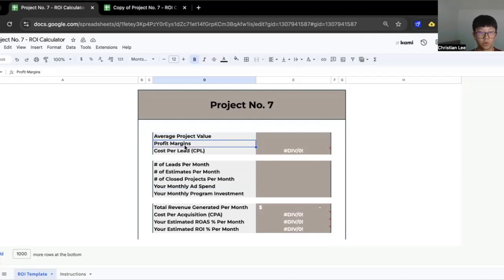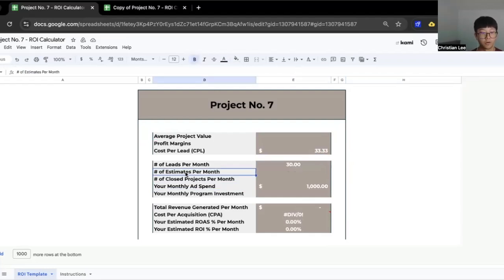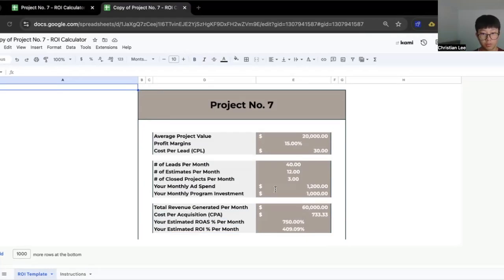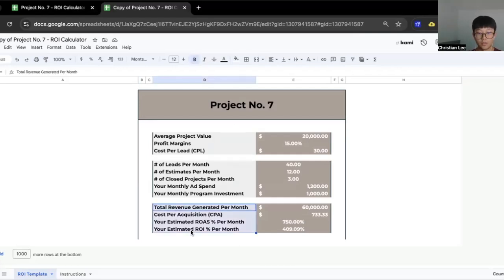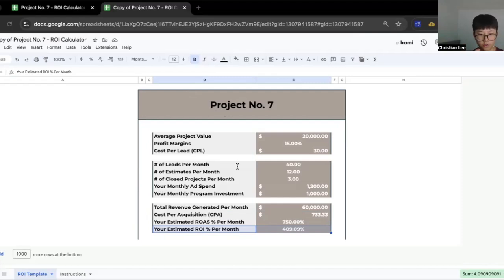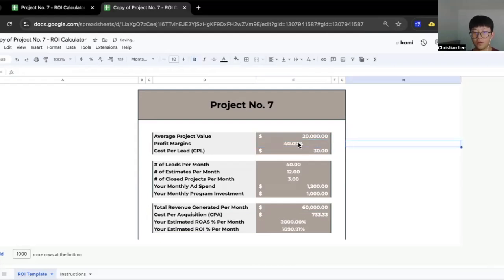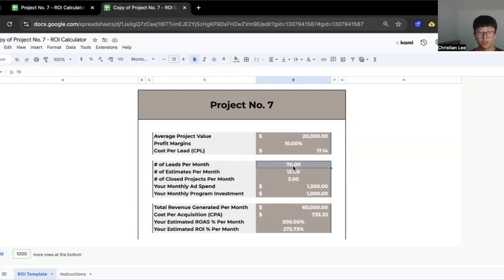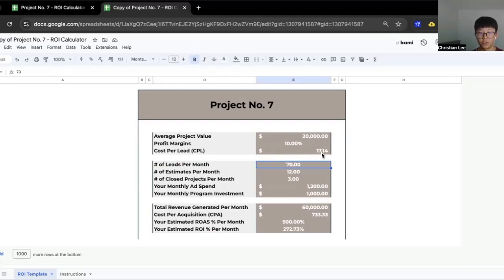The Only Lead Gen ROI Calculator Every Remodeler Needs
In this video, I walk you through our full remodeling lead generation ROI calculator, to help you understand the profitability of your lead generation efforts with data.
My consulting company, Project No. 7, is a very intensive, hands-on program designed to help you grow your remodeling business with predictability utilizing data-driven systems and effective branding strategies to help you go from working IN the business to ON the business.

I've work 1-1 with a select few remodelers each month, and they see on average 8-12 exclusive, pre-vetted inquiries willing to spend $30K+ on their project.

You need to start understanding the profitability of your lead generation efforts to identify bottlenecks in your business.

Simply posting content or running ads is meaningless if you're not tracking your ROI in terms of cost per lead, cost per acquisition, etc.

Start making data-driven solutions to maximize your marketing budget for long-term success.